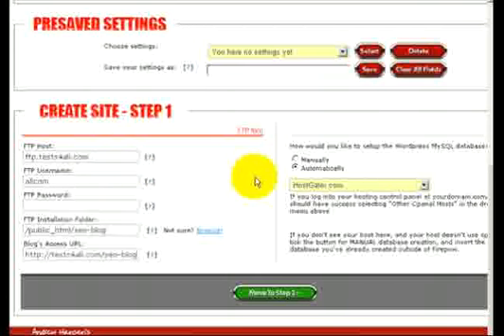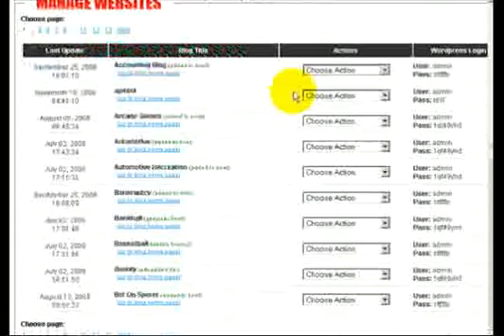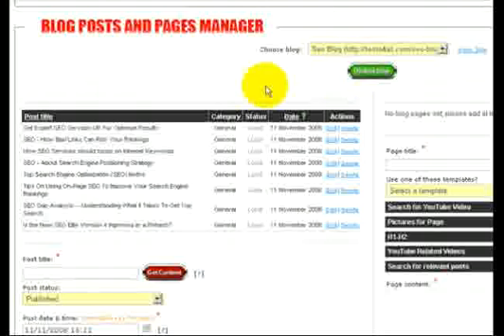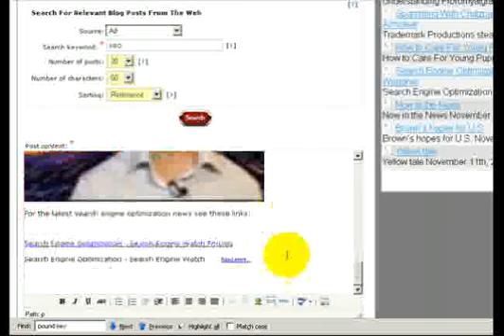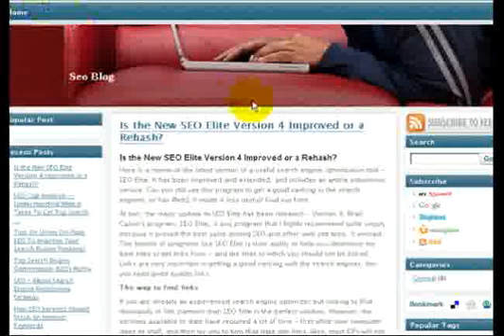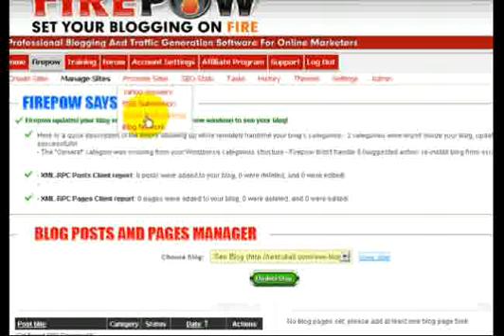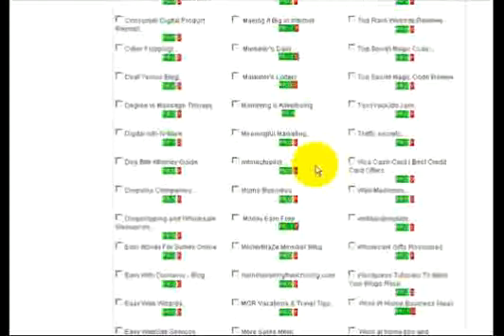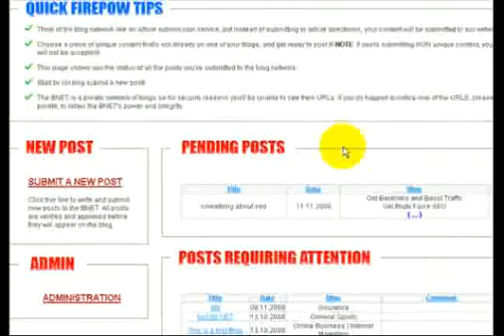Earn $200/day on autopilot using Google Conquest software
- This a demonstration of a blogging automation software which is part of the Google Conquest. For more information about Google Conquest Review, visit